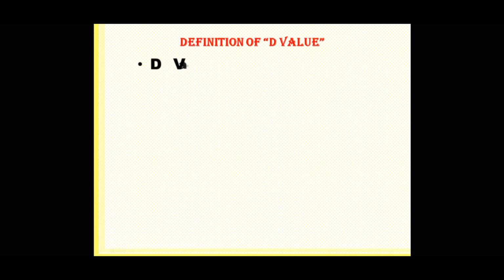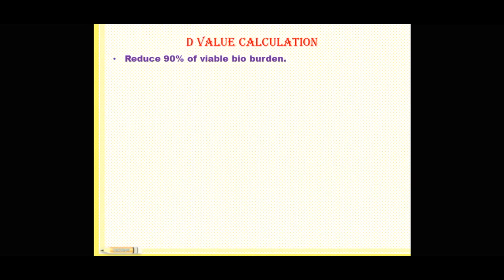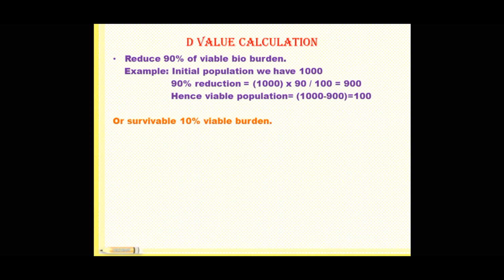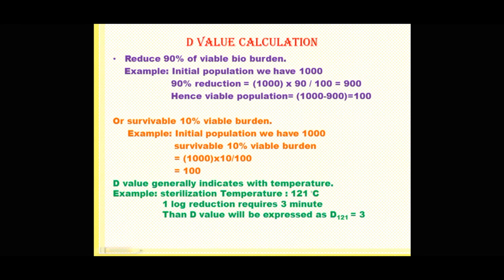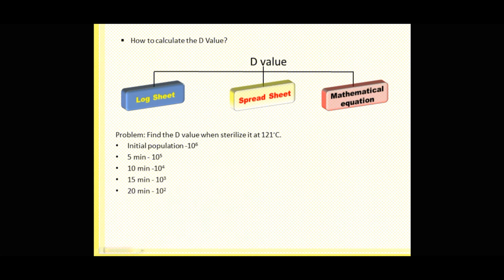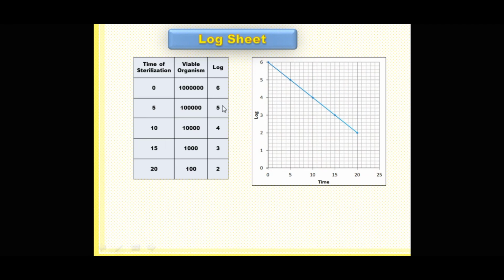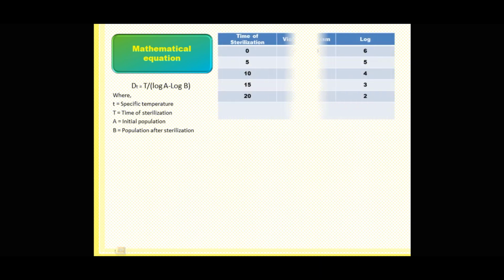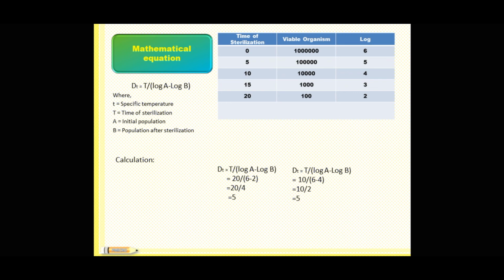D value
# Decimal reduction time
# Autoclave calibration
# Death curve
# Thermal death time
This video is about D value. Which a very important criteria for Autoclave validation, terminal sterilization validation